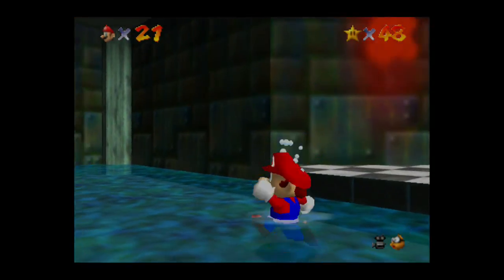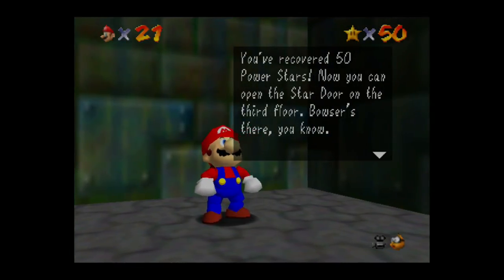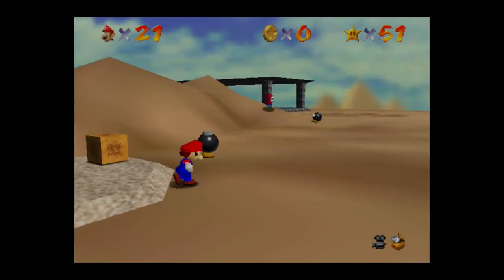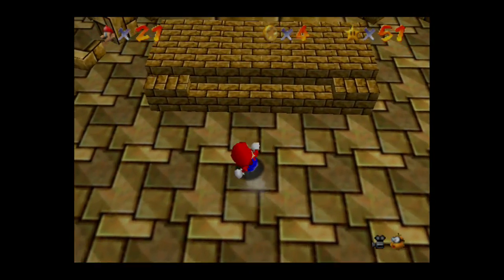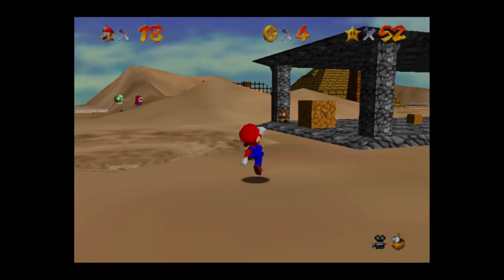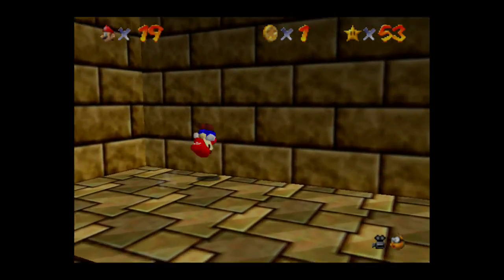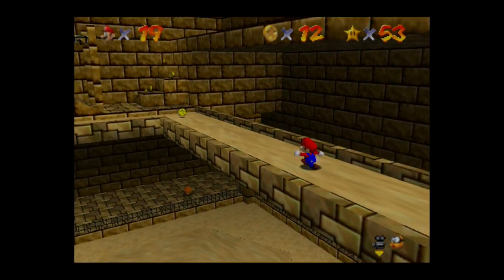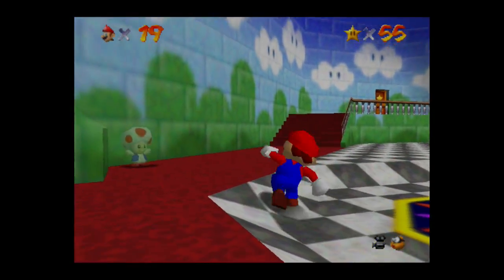Super Mario 64-Part 6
Episode 6: Just Deserts
Well, not true. We do also get the Vanish Cap and the last star in Big Boo's Haunt, so that's neat. Most of the video though is gonna be us going through Shifting Sand Lands. I keep wanting to say Dry Dry Desert.